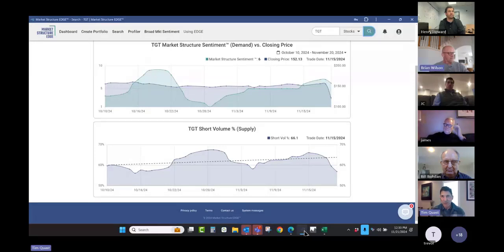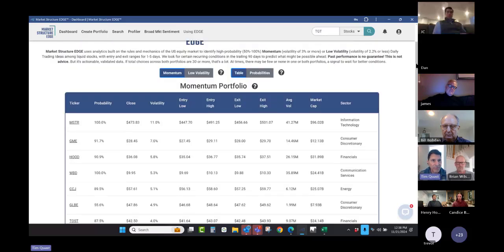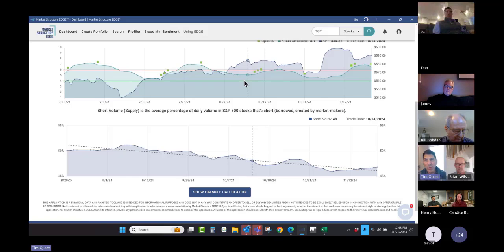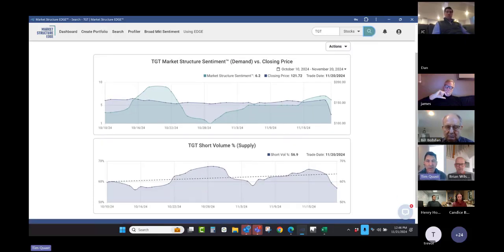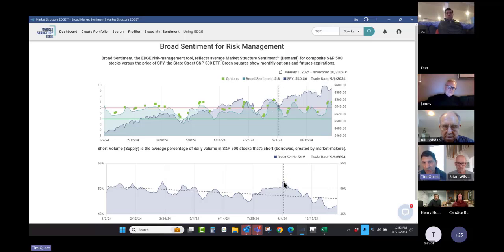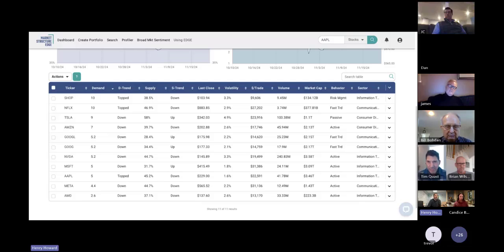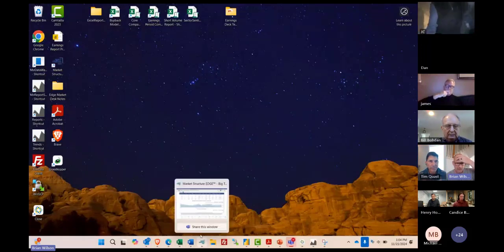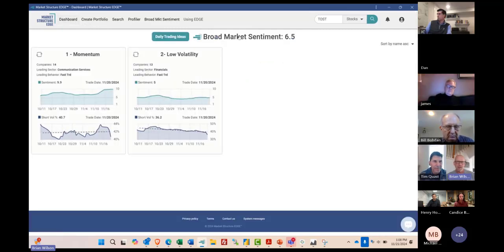Nov. 21st 2024 - EDGE Live Demo with Tim Quast and Brian Wilson - Episode #82